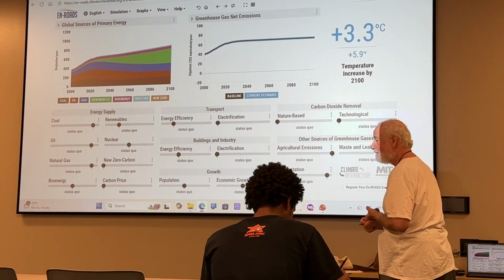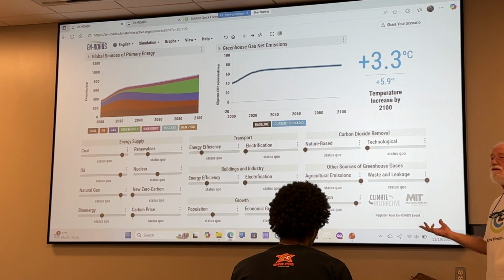November 21, 2025